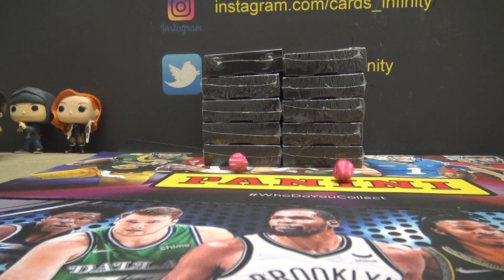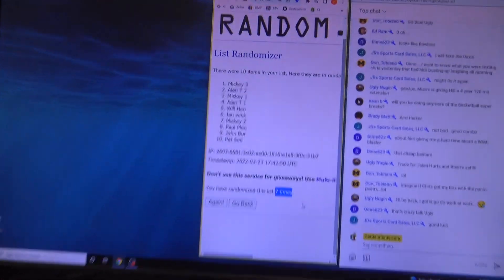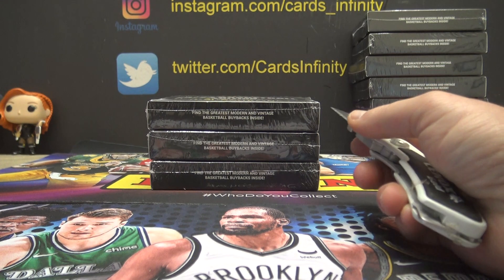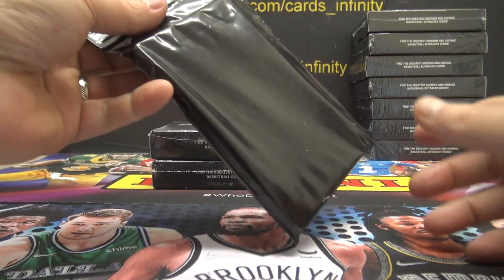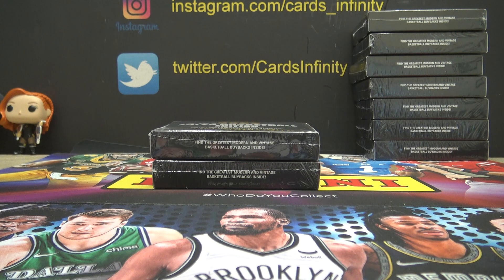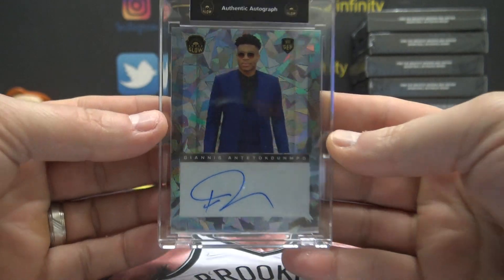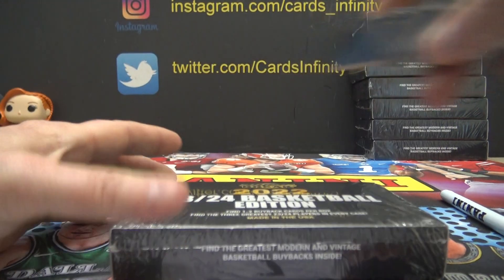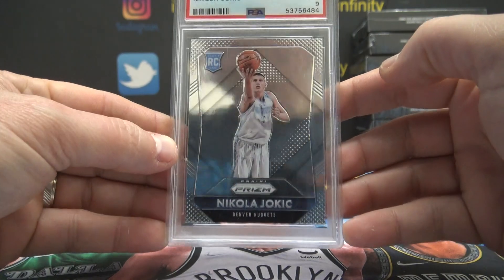2022 Super Break 23/24 NBA Basketball 3 Box Break